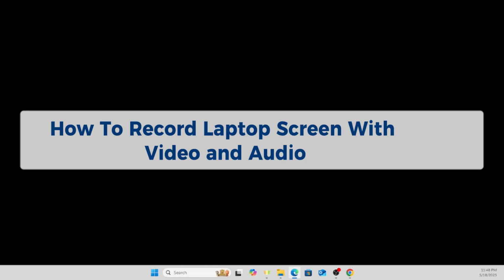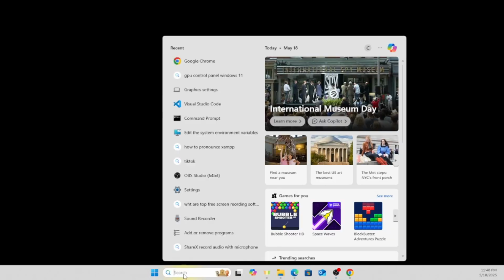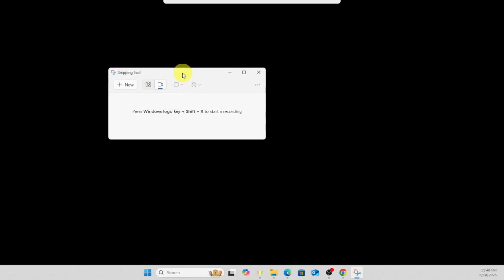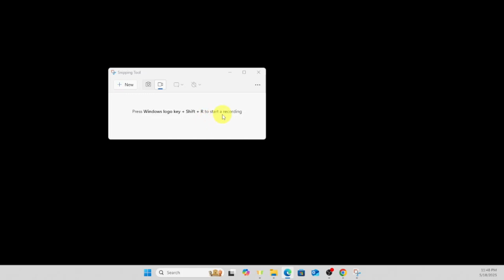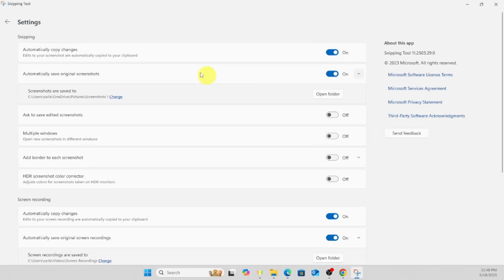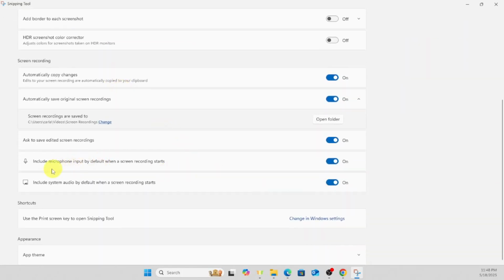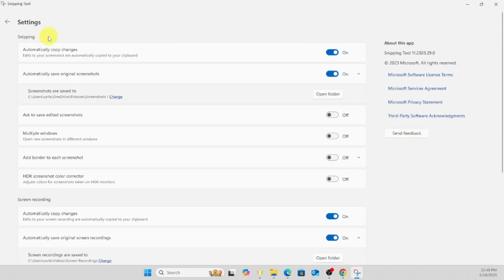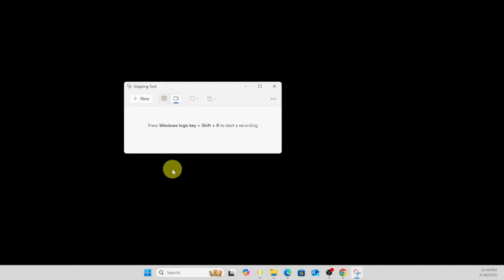How To Record Laptop Screen With Video and Audio | Easy Tutorial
Learn how to record your laptop screen with both video and audio using this easy, step-by-step tutorial. Whether you're creating tutorials, recording gameplay, capturing Zoom meetings, or making content for YouTube, this guide shows you how to record everything happening on your screen—along with system sound and microphone input. You'll discover built-in options like Xbox Game Bar, as well as free third-party tools for high-quality screen recording on Windows 11 or Windows 10.